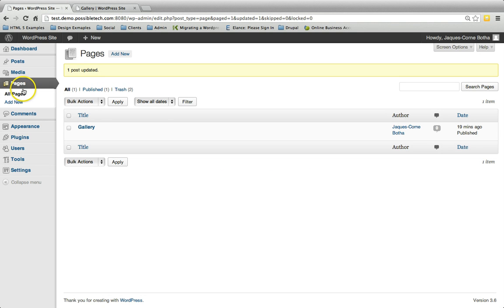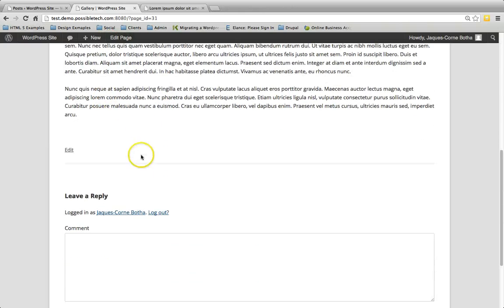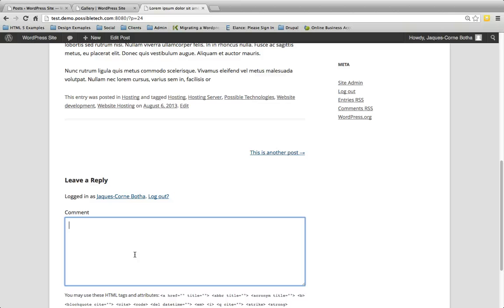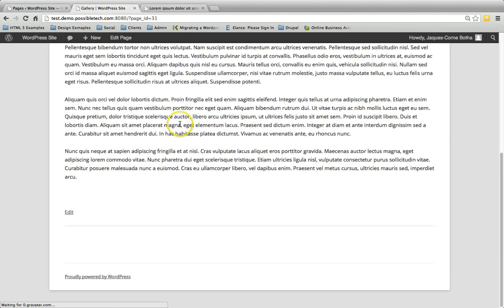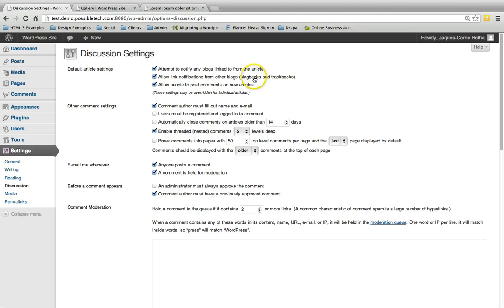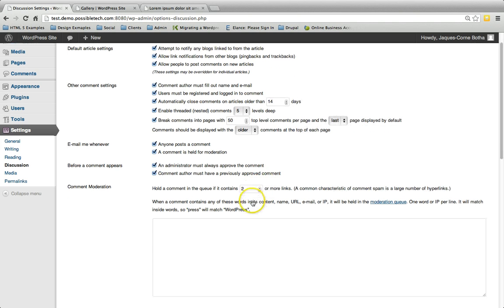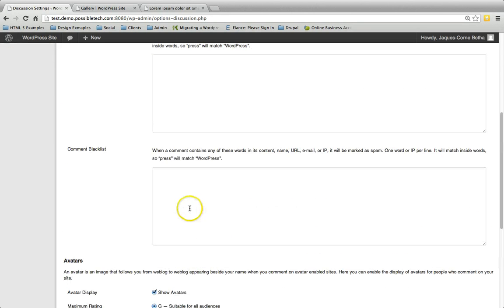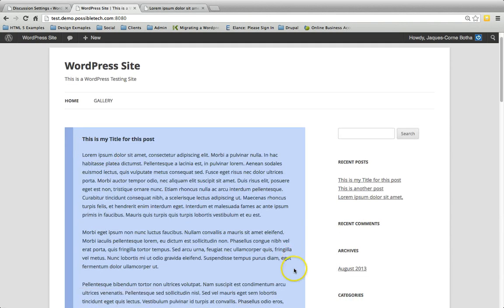HTML Editor - WordPress Tutorial Video 14 of 62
This video lecture explains the HTML Editor of WordPress and it is the 1st part of the tutorial